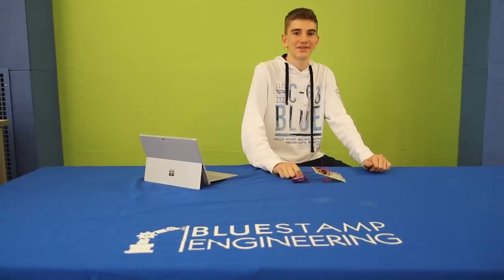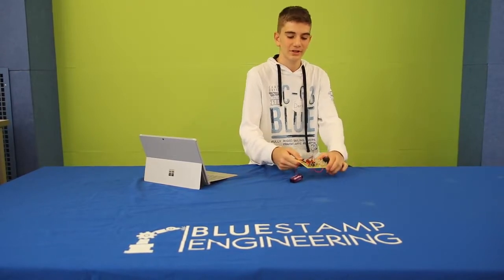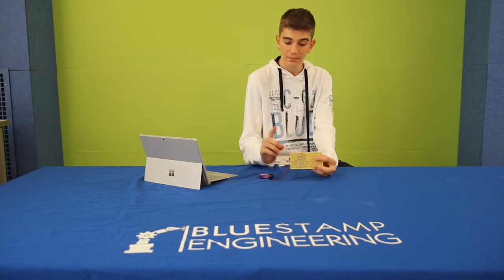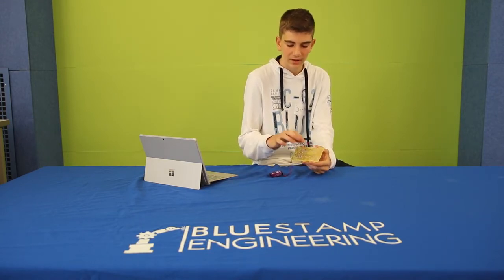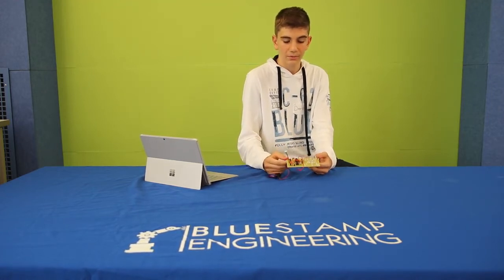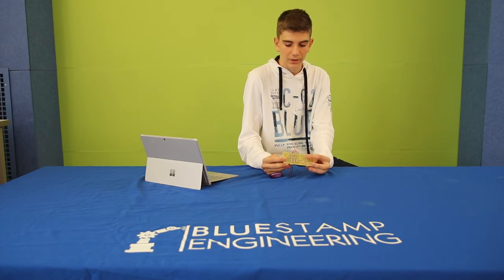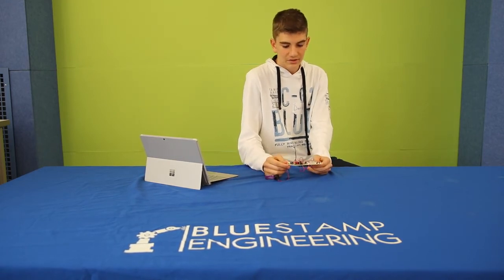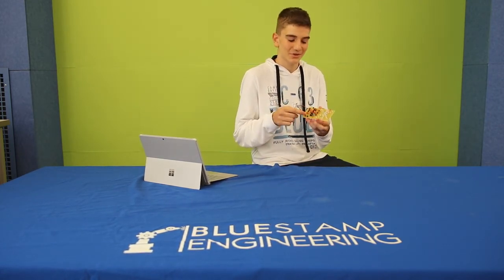Derin's Starter Project - Temperature Sensor